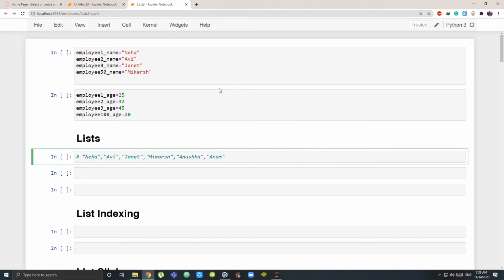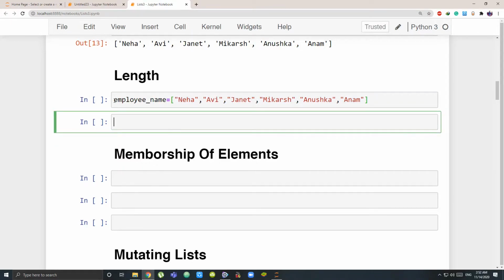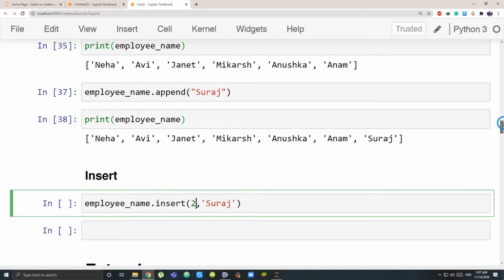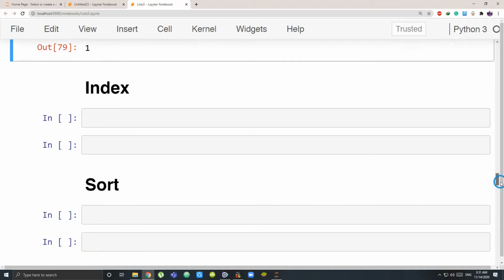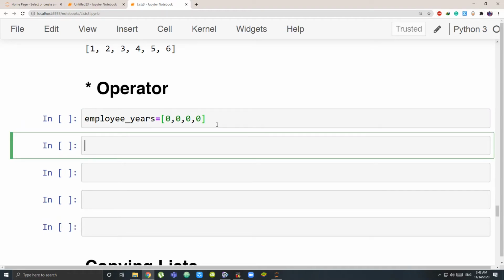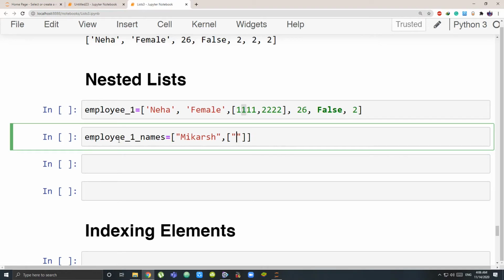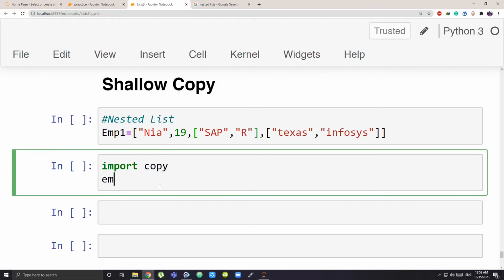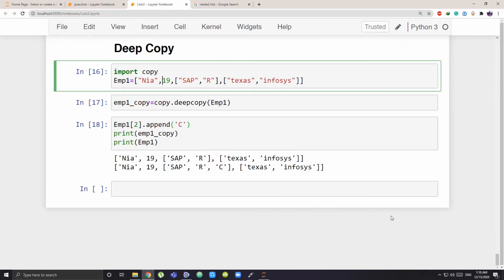Lists in Python Tutorial For Complete Beginners [ Course On Lists In Python]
Lists in Python is a collection of element make a list of different data types in Python
In this video we learn about What are lists in Python what are the different methods on lists in python and build in python functions that can be applied to lists in python .
This a complete free tutorial course on lists in python for beginners .

Time Stamp
00:00:00 Introduction
00:00:58 How to Make Lists In Python?
00:02:57 List Indexing in Python
00:05:15  Slicing Lists In Python
00:09:57 Finding Length of a List in Python
00:10:55 Checking if Element is Present in Lists in Python
 00:12:35 Mutating Lists In Python
00:17:07 Adding 1 new elements To Lists In Python
00:18:35 Inserting new elements To Lists In Python
00:20:54 Add More than 1  new elements To Lists In Python
00:22:33 Removing Elements using del keyword
00:25:33 Removing Elements using  Remove Method
00:26:58 Removing Elements The Pop Method
00:28:55 Count Method in Lists
00:30:22 Index Method in Lists
00:31:40 Sort Method in Lists
00:33:48 Sorted Method in Lists
00:35:15 Reverse Method in Lists
00:37:42 Use of + Operator on  Lists in  Python
00:39:04 Use of * Operator on Lists in  Python
00:40:22 Copying Lists Using Equal TO  in Python
00:44:39 Copying Lists Using Copy Method in Python
00:46:47 How to Make Nested Lists  in Python
00:53:15 Indexing Elements from Nested Lists in Python
00:55:55 Appending Elements  from Nested Lists In Python
00:57:46 What is Shallow Copy for Nested Lists  In Python ?
01:04:46 What is Deep Copy for Nested Lists  In Python ?

# Python3Lists